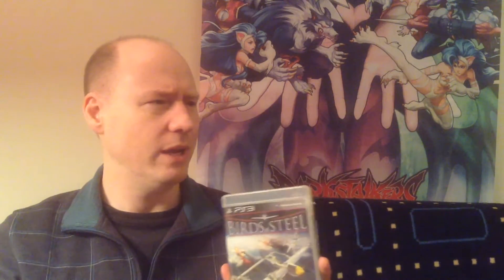VR to TRex Spacestation - 5 games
This is another Video Response to Ben at TRex Spacestation. He is asking another 5 questions about games in our collection.